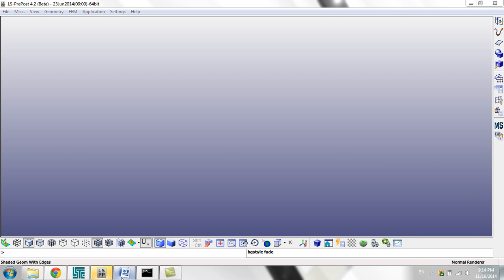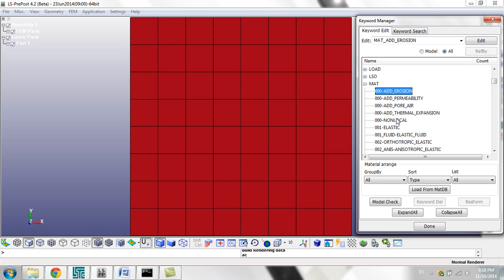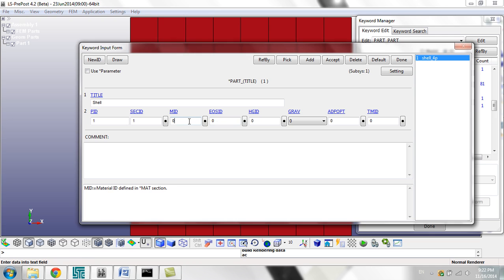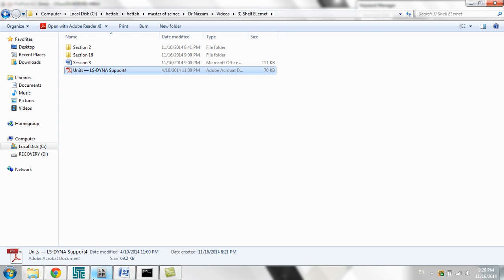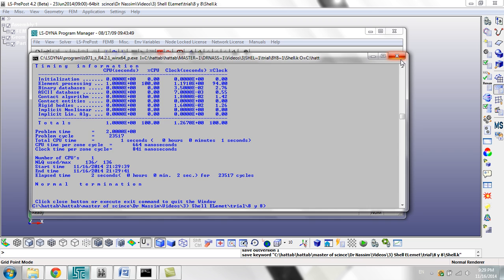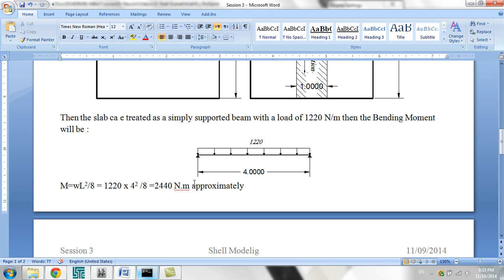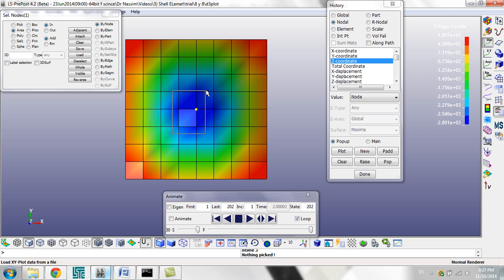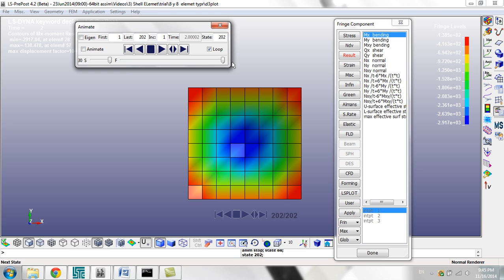LS-Dyna Session 3: Shell Element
In this session we are going to make a plate element ad verify the output using plate theory
1)PDF